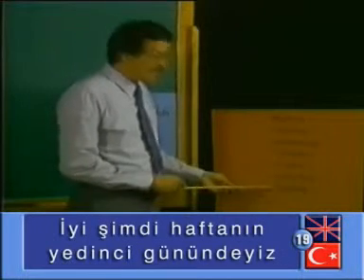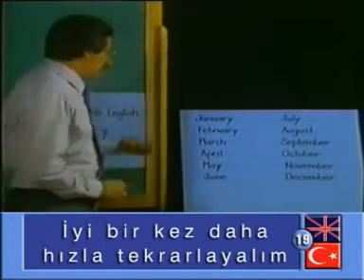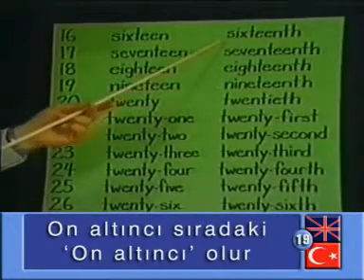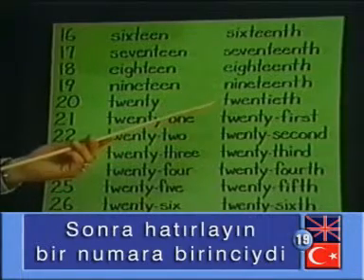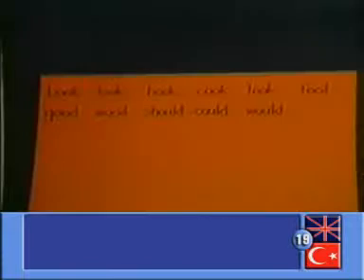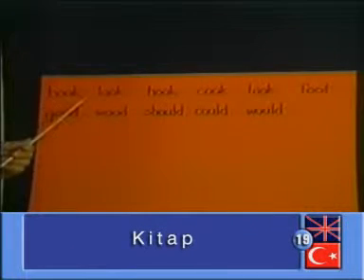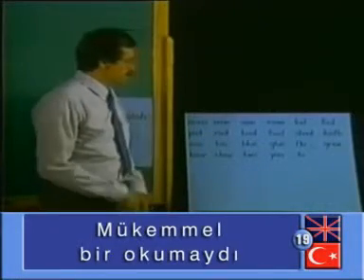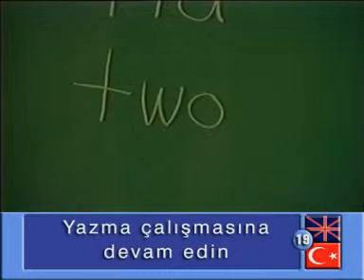Intermediate Orta Seviye - Disk 19 (1/1)